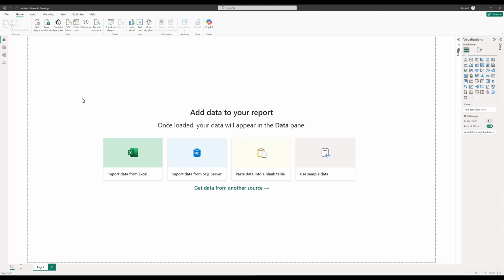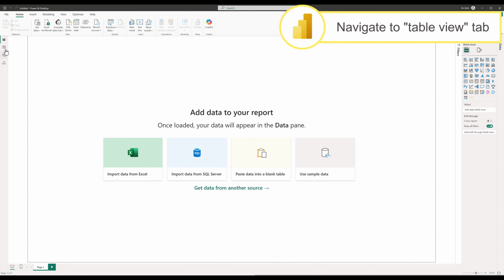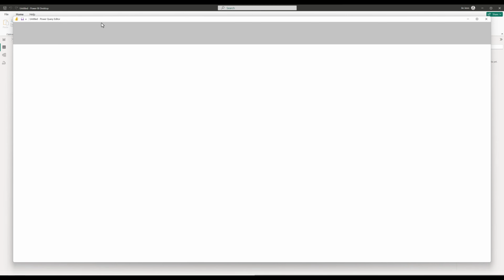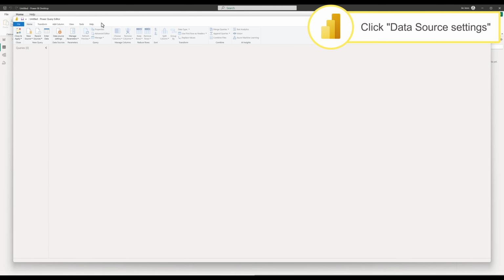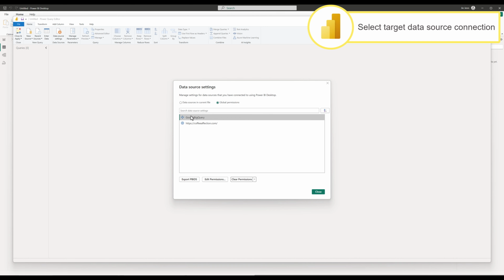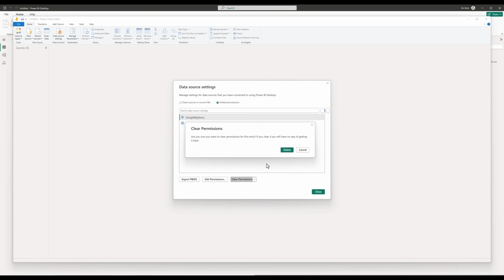Power BI Tutorial | Remove Data Source Connection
When you set up to a 3rd party data source connection in Power BI, Power BI automatically saves the connection detail so you can re-connect again without re-setting up. But removing an existing data connection in Power BI is not very straightforward.